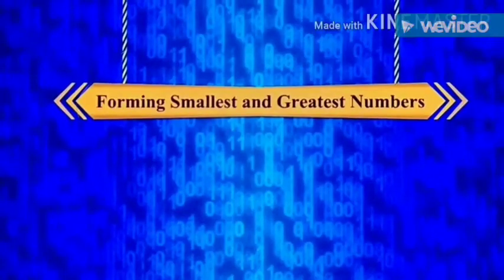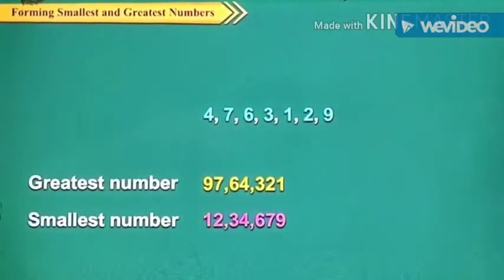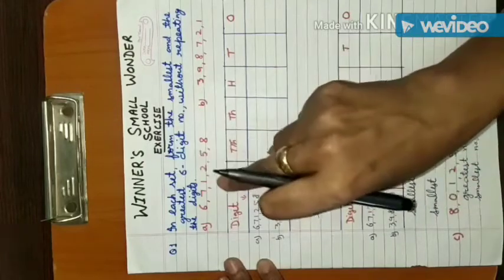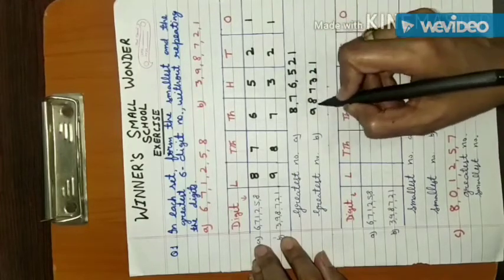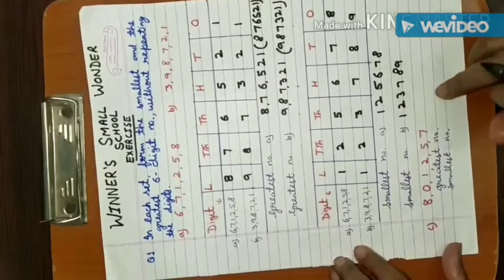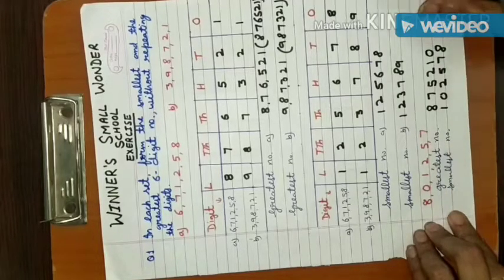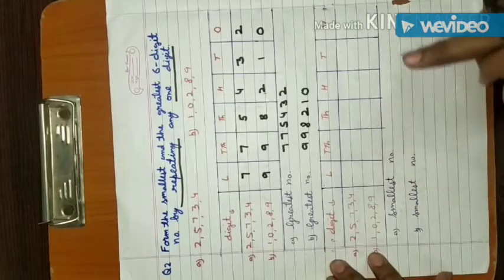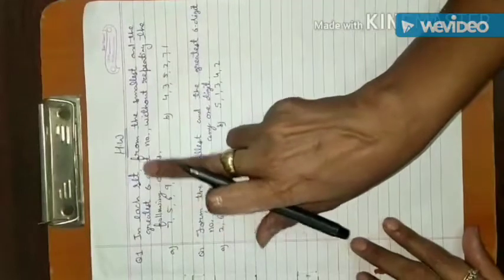Winner's Small Wonder Sec. School | Class IV | Mathematics | Numbers Part 7 | e-learning